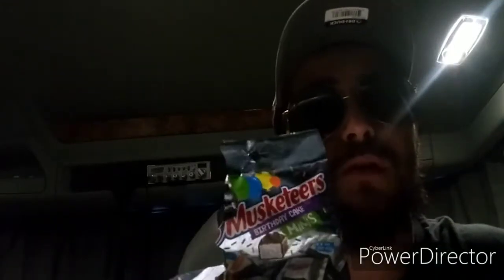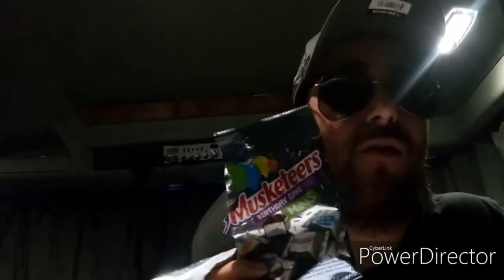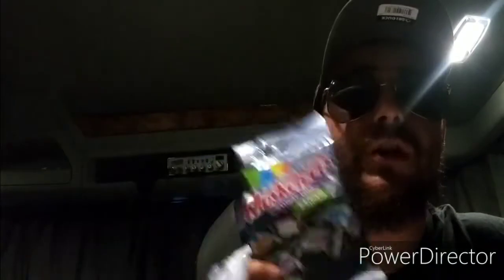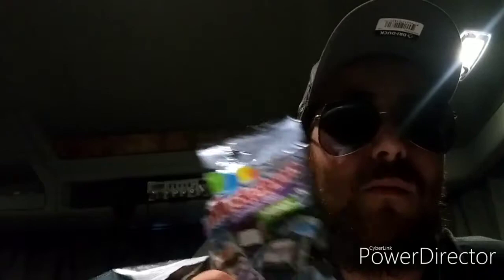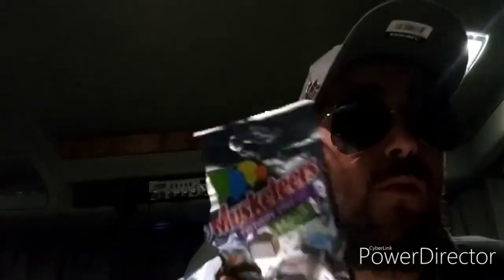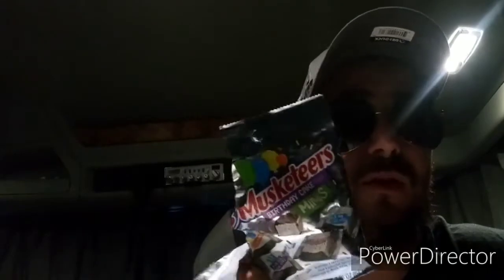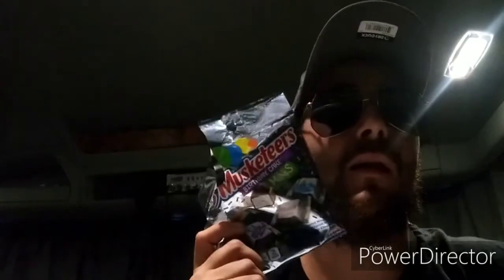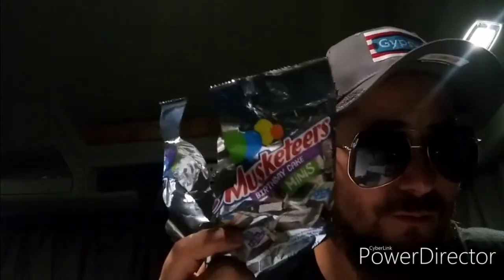3 Musketeers Birthday Cake Minis Review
Imagine if 3 Musketeers ran a train on a birthday cake... I haven't seen that one yet.